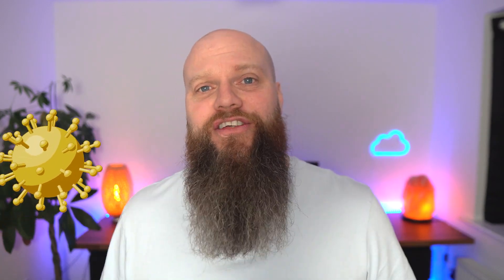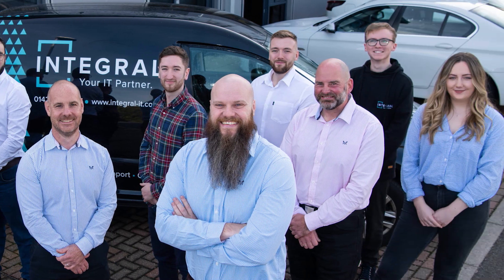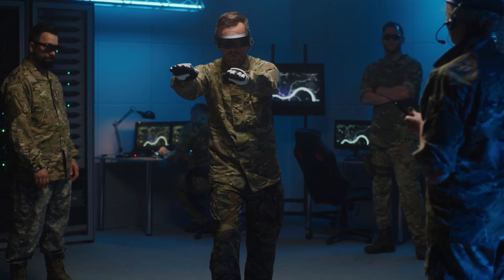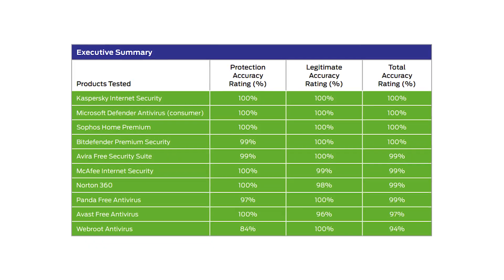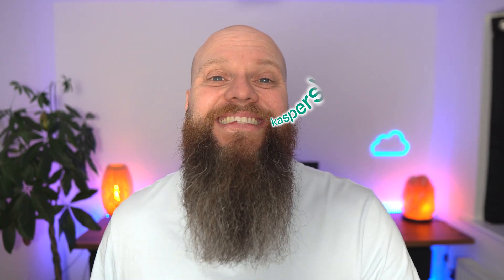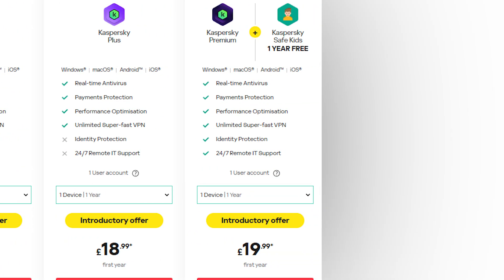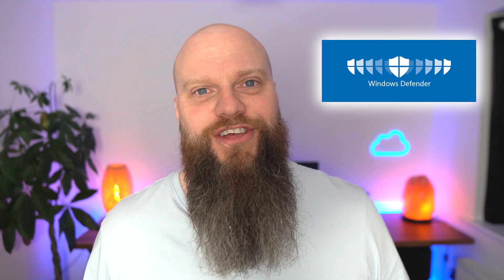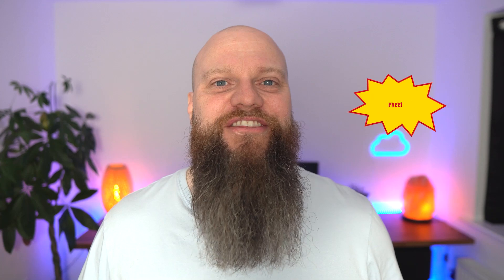What is the BEST Antivirus for Windows 11?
What is the best antivirus software for Windows 11?

Your IT guy tells you one thing, your mates tell you another product and the shop you buy your laptop from recommends another. How confusing!

Fortunately, there are some independent companies that test antivirus software. In this video, we'll look at the top-performing three

Windows Defender
Kaspersky
Sophos

00:00 Introduction
01:52 Kaspersky
02:21 Sophos
02:41 Windows Defender